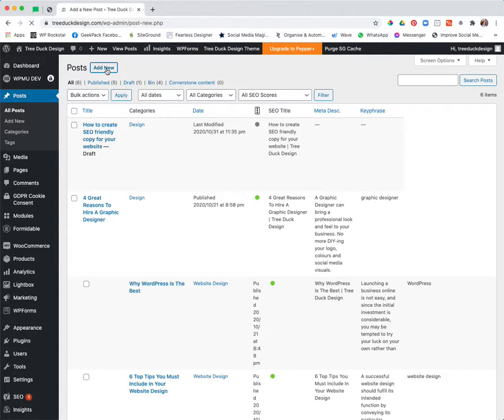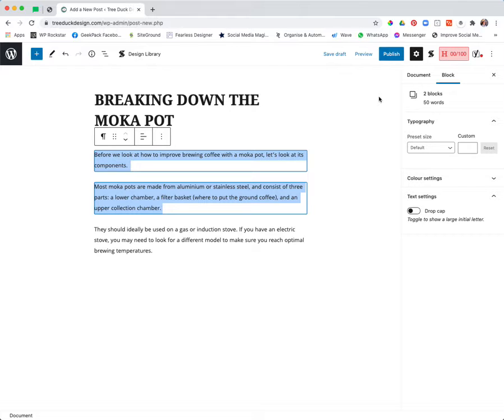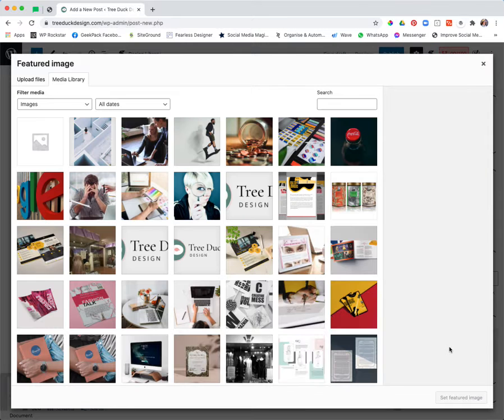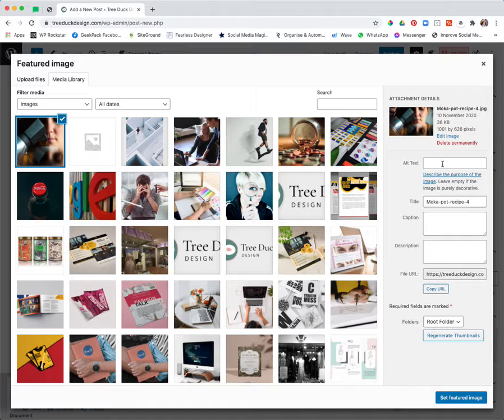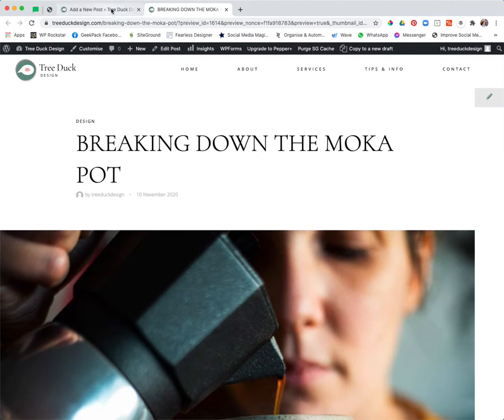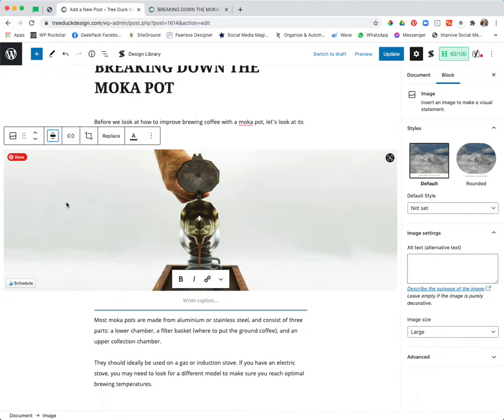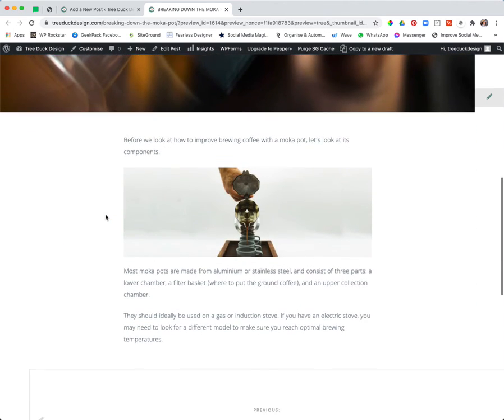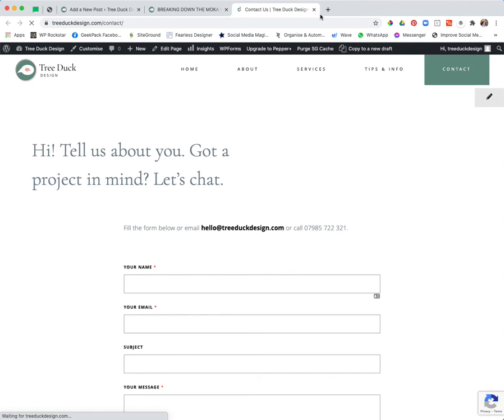How To Create A Blog Post in WordPress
A step by step guide on how to add a new blog post to your WordPress website.